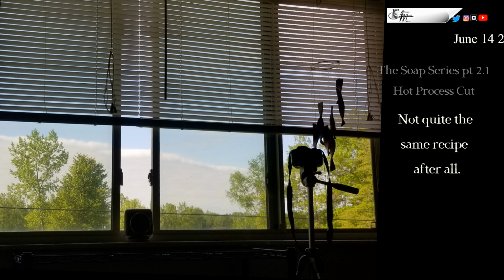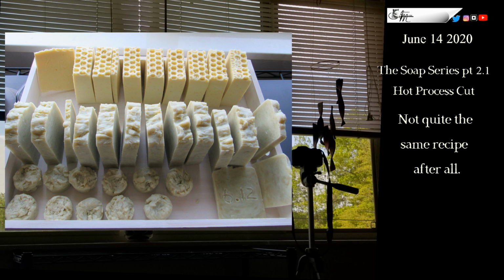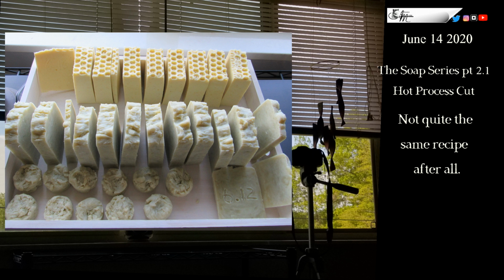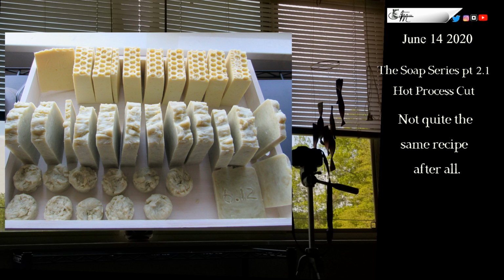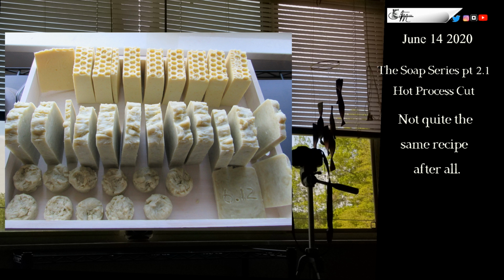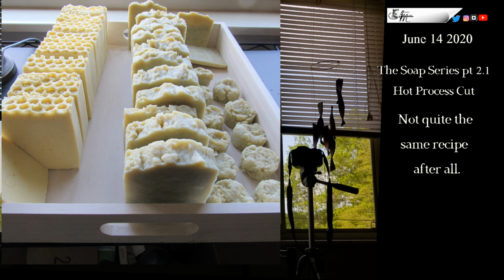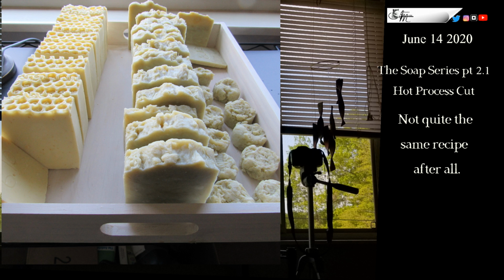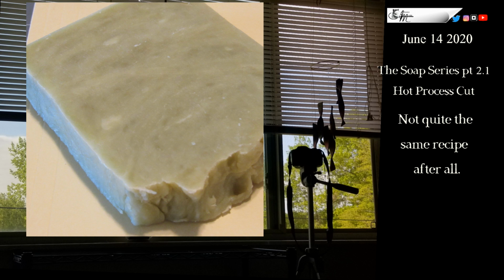The Soap Series pt 2.1: Hot Process Cut | Alpacamade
Let's find out how our slightly different recipe for our first hotprocess soap turned out. Pros & Cons of Hot process vs Cold process and something interesting. maybe ;)

OR become a Faithful Tipper & receive a discount at the store